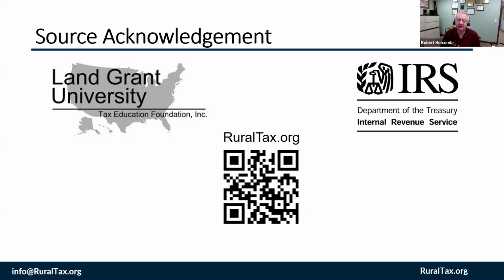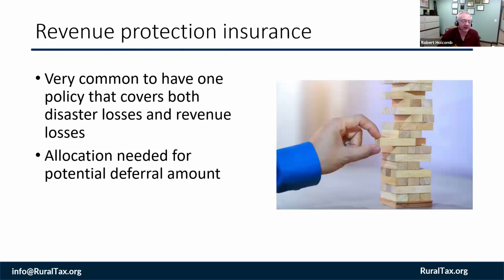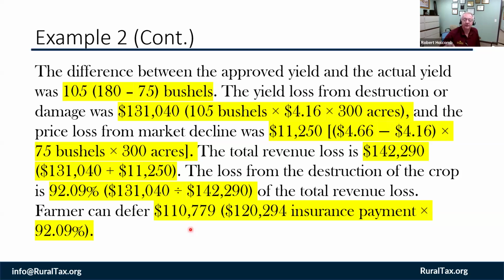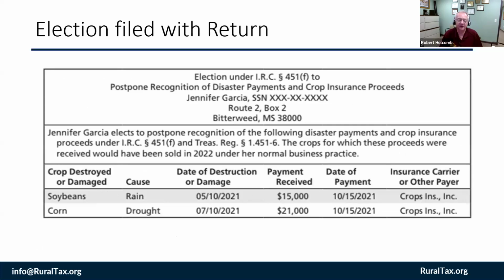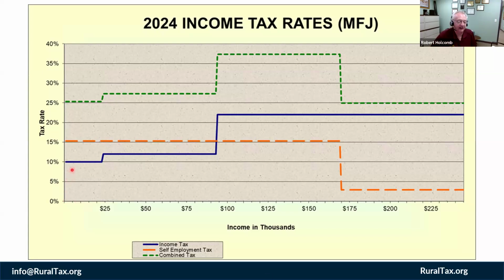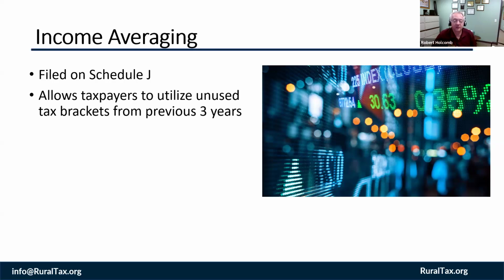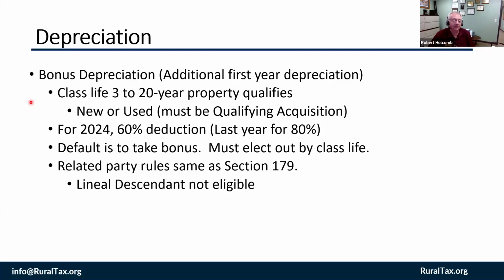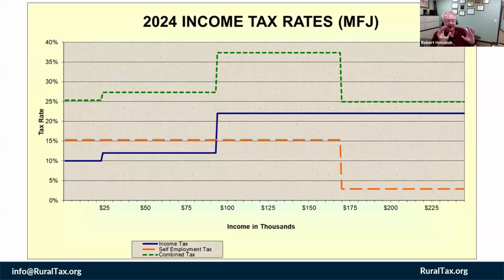Reporting Options for Crop Insurance Payments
Tax consequences of crop insurance payments.